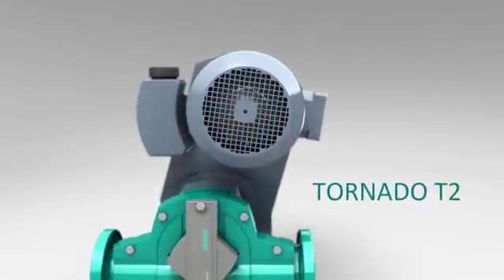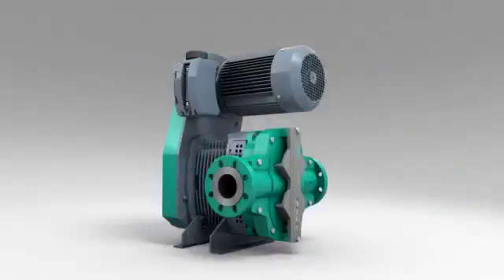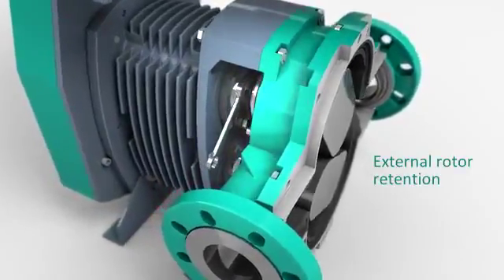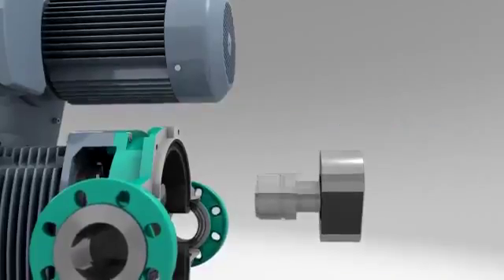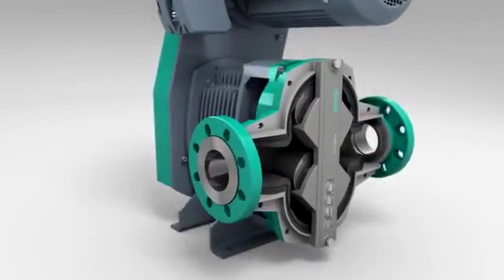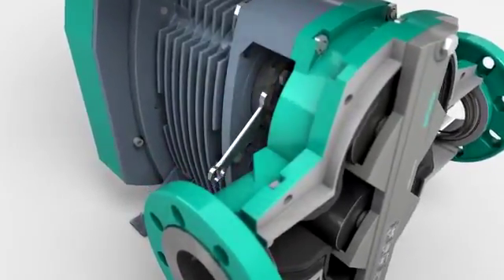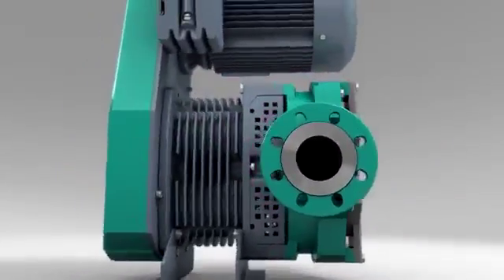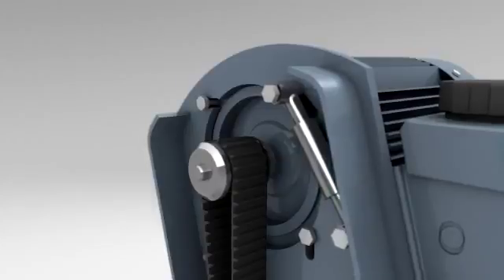Rotary Lobe Pump By Netzsch Pumps & Systems, Chennai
Netzsch Pumps & Systems Technologies India Private Limited is a leading manufacturer of Progressing Cavity Pumps, Industrial Rotary Lobe Pumps, Macerators and Grinders in India. The company started its operation in 1994 as a wholly owned subsidiary of Netzsch Pumps & Systems Group, Bavarian town of Selb, Germany. In 2005 the Netzsch Pumps & Systems group founded its Indian subsidiary, opened an assembly plant at Chennai for Progressing Cavity pumps which operated for 4 years.